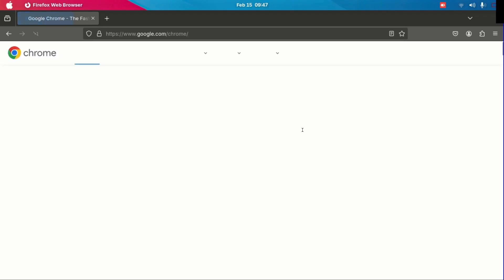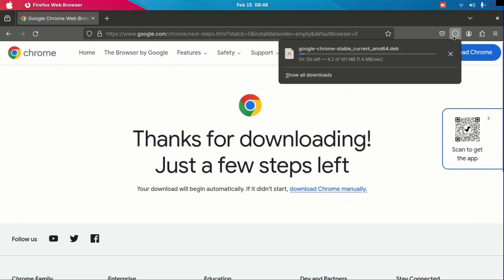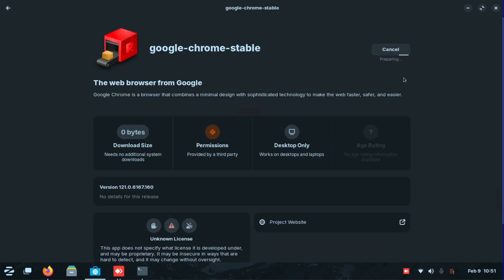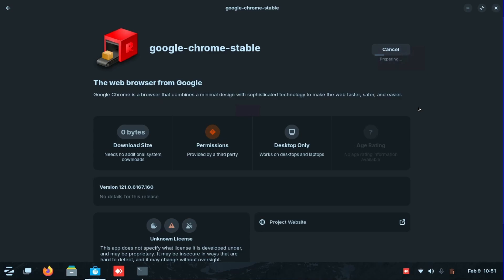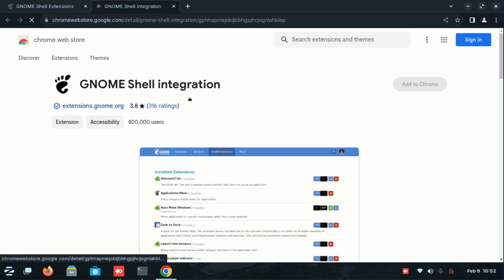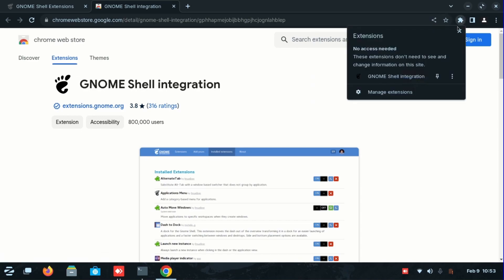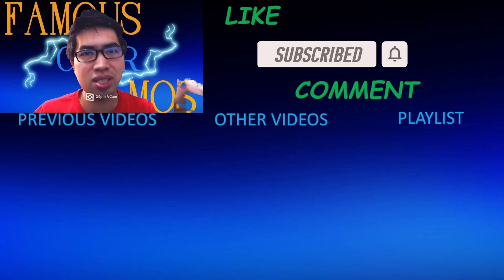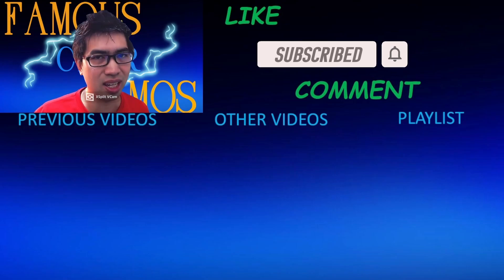Gnome extension error SOLVED EASY (Zorin OS, Ubuntu 22.04)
This is the easiest solution for gnome shell integration extension is running, native host connector is not detected issue. I have tested for Zorin OS 17 it works, but most ubuntu 22.04 should work no issue. It takes less than a minute to solve this problem.

Dont use firefox, just install google chrome from website and open it. Then install gnome extension, thats it super easy and fast.

Gnome Extension

Song by

"Tokyo Music Walker -  Gotta Go" is under a Creative Commons (CC-BY 3.0) license